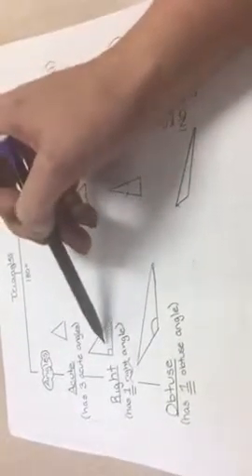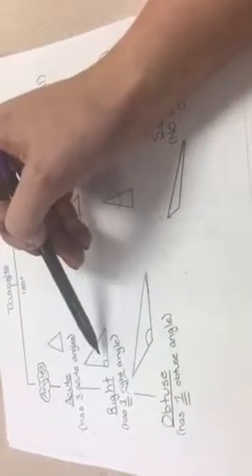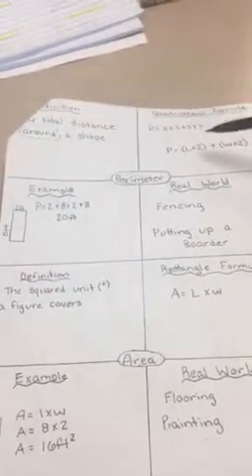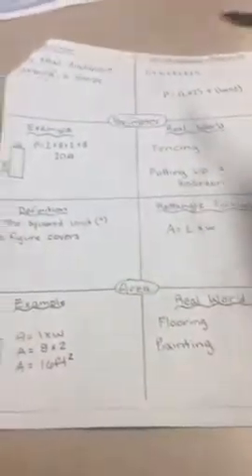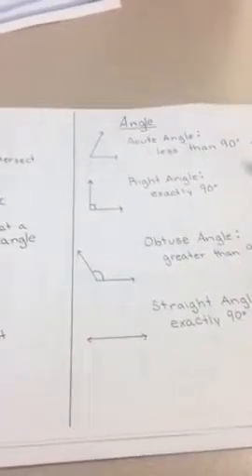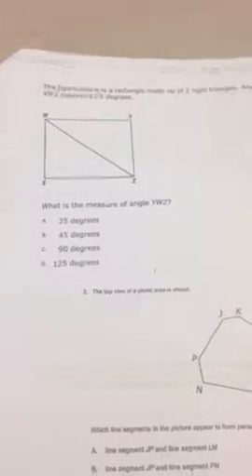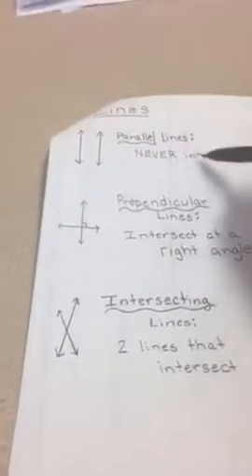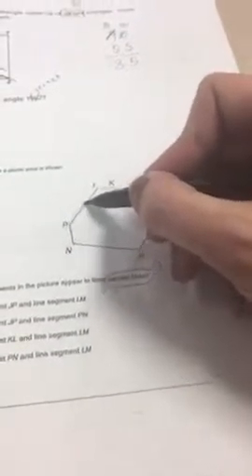Quarter 3 geometry reviews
This The video shows a quarter three geometry review with notes and word problems done by the teacher to help farther understanding. All these notes and word problem we're giving out during the math curriculum night.